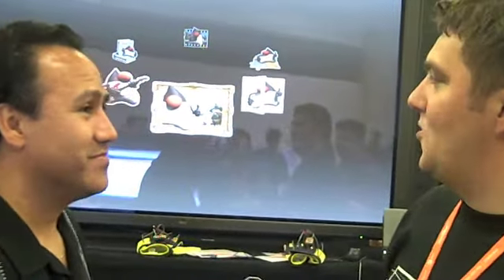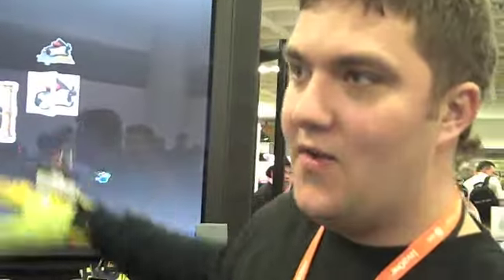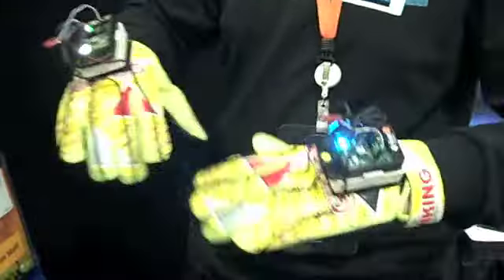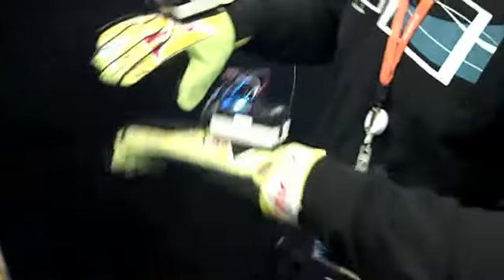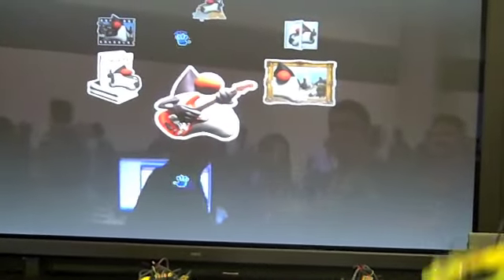JavaOne Minute With Denis Magda, Sun Campus Ambassador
Denis Magda, a student from Russia and a Sun Campus Ambassador demonstrates his extra cool project developed using Sun SPOTs and Java FX.